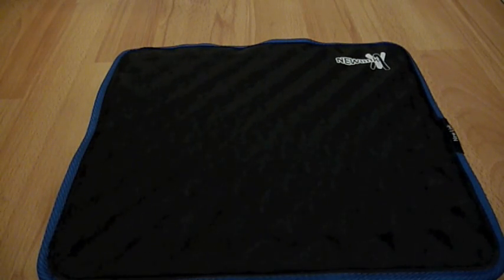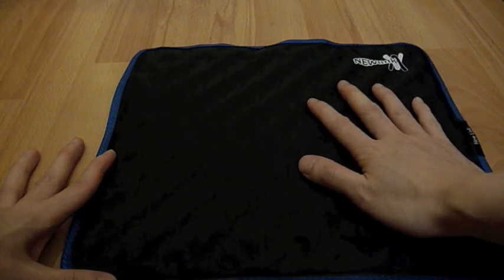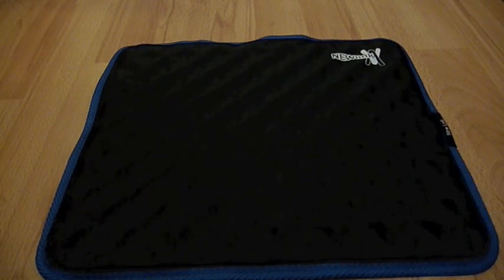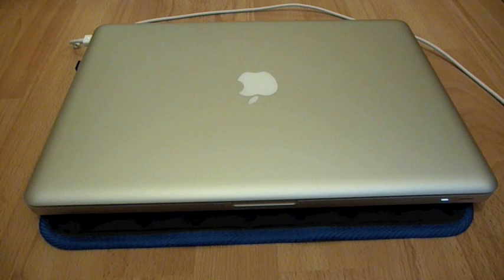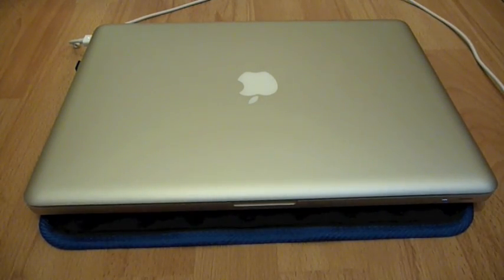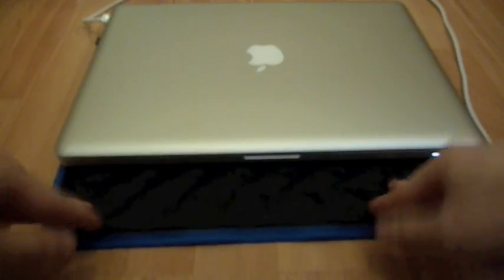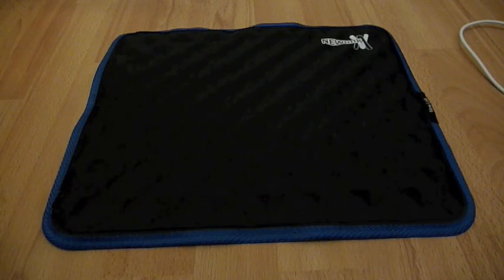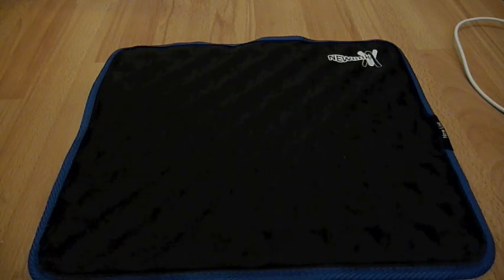Macbook Cooling with Gel Mat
A alternative solution to cooling your laptop, and it works too. 4 to 5  degrees C drop in temps, not amazing but no need for usb fans which can drain your battery quicker and can sometime be loud.